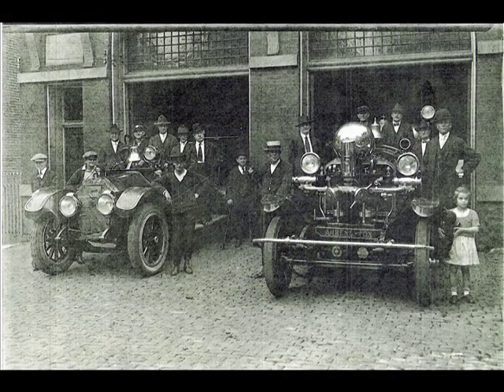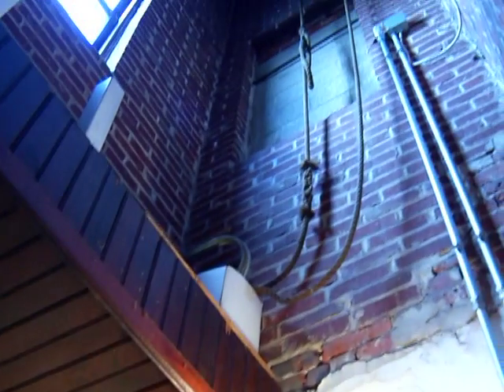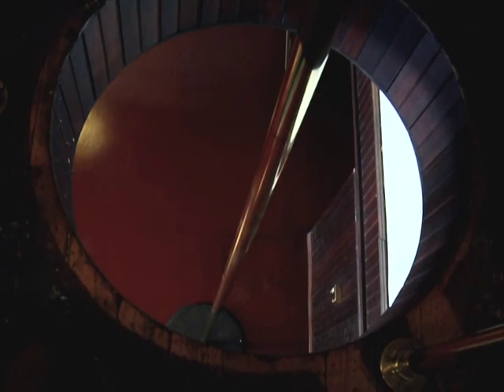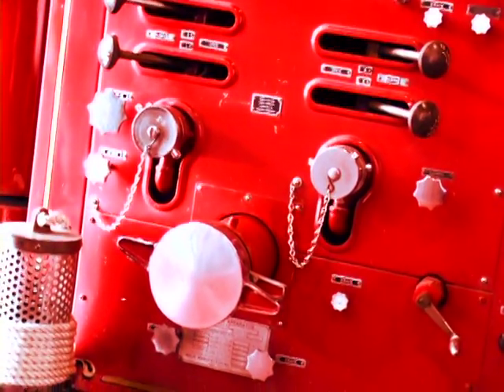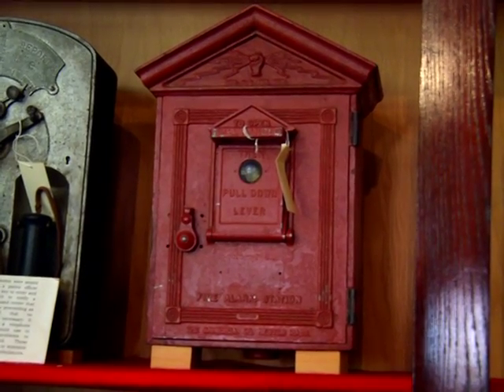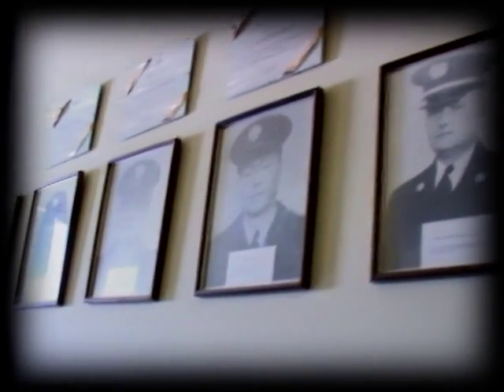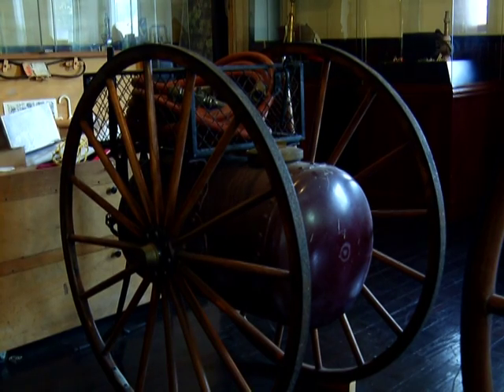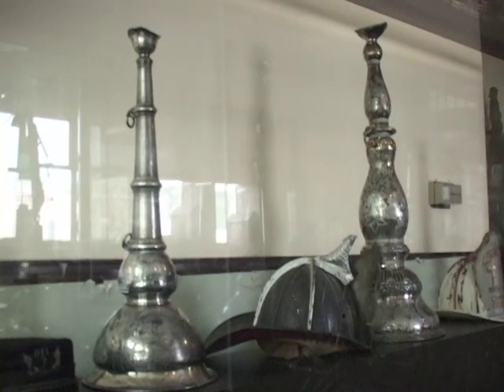PIPS On Location WFD #2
PIPS On Location is the new Partners In Public Safety.  Inspector Frank Maule of the Wilmington Fire Department, Fire Prevention Unit will introduce the Fire Museum on Gilpin Avenue in Wilmington, DE.  Lt. John Porter will provide the history of the Fire Dept.  And finally, they'll share some stories of the station being haunted.  Program is hosted by Insp. Frank Maule and produced, directed and edited by Sheila Friedman.